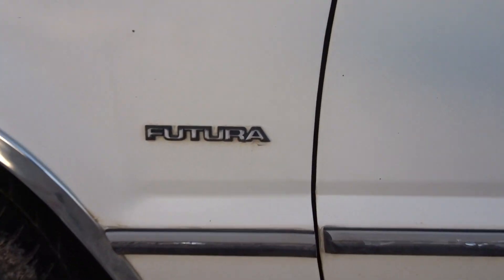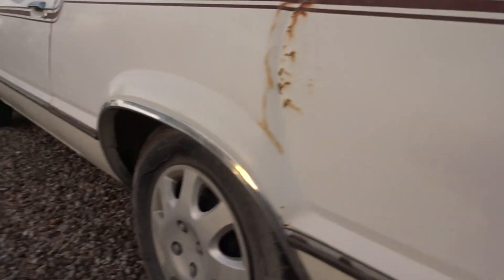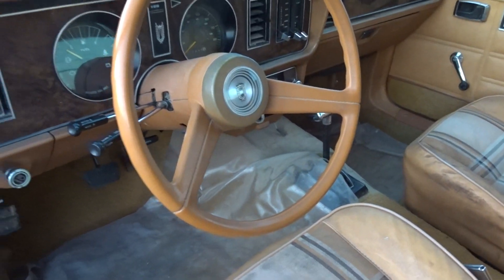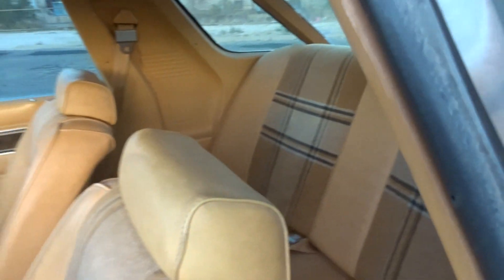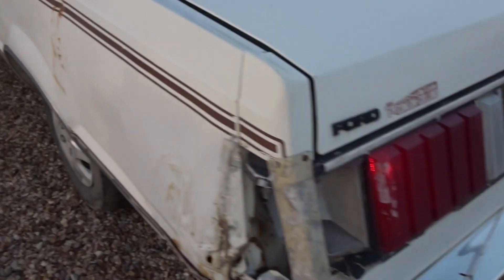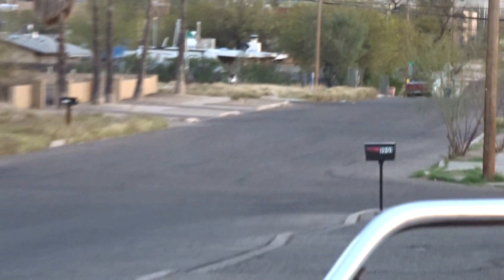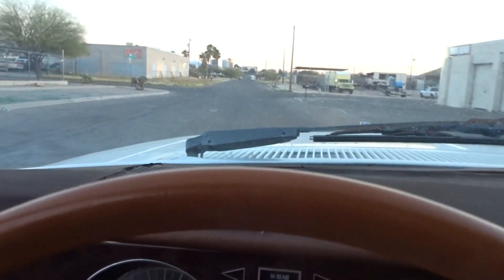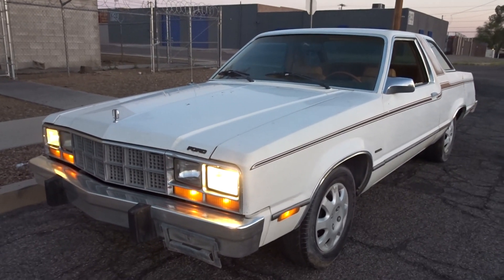79 Ford 2dr Fairmont Futura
Fox body Ford that many underestimate, but most came with a 6 cyl
or 4 cyl 2.3, ...some did come with a V8 5.0 and many got 5.0 transplants
during their life, making them some of the best sleepers. They came in 2, 4dr
and wagons!